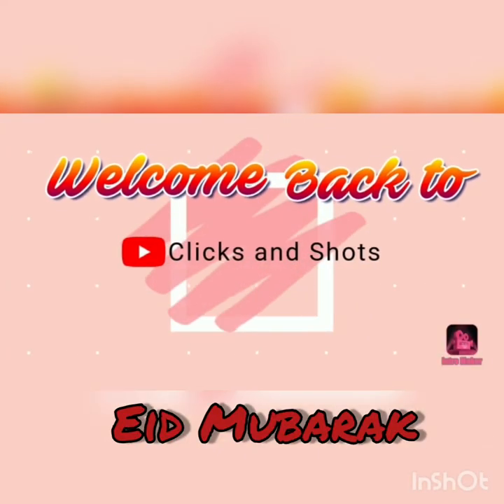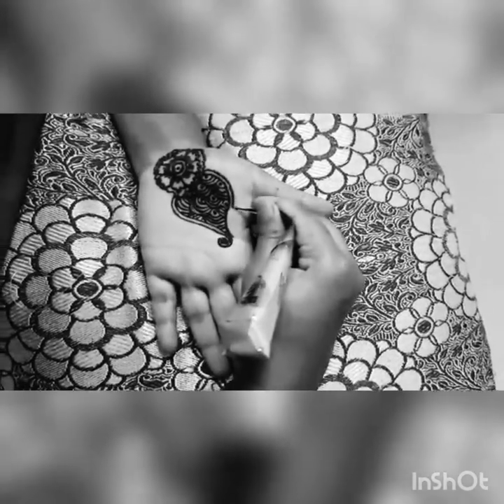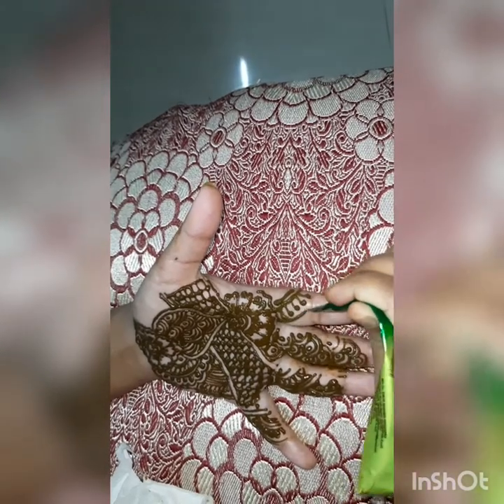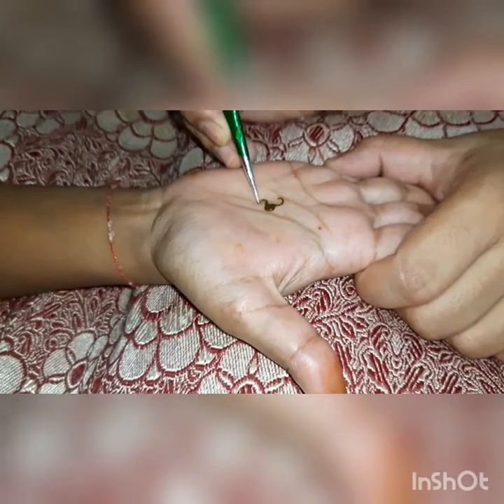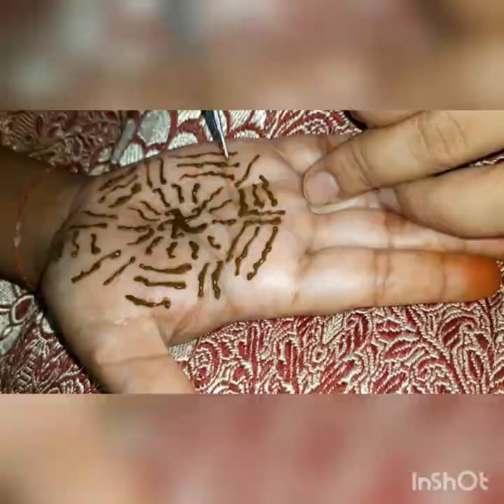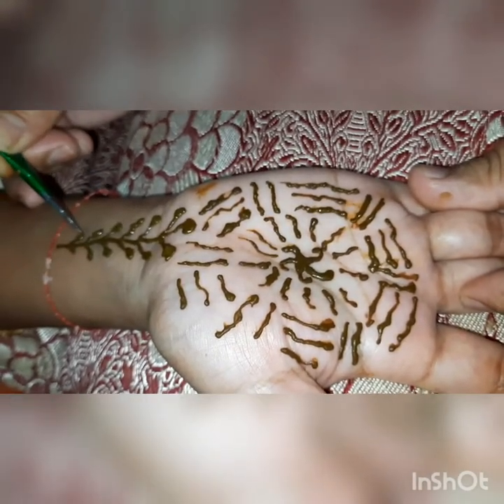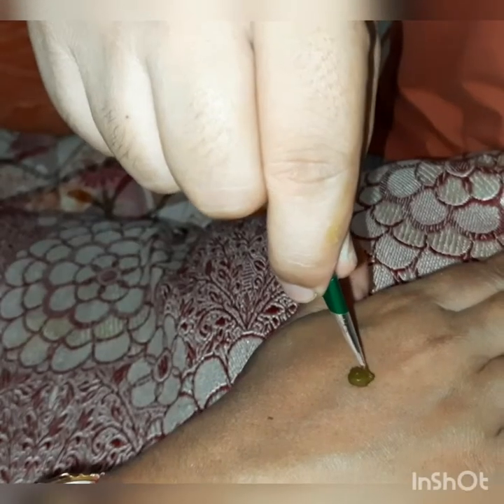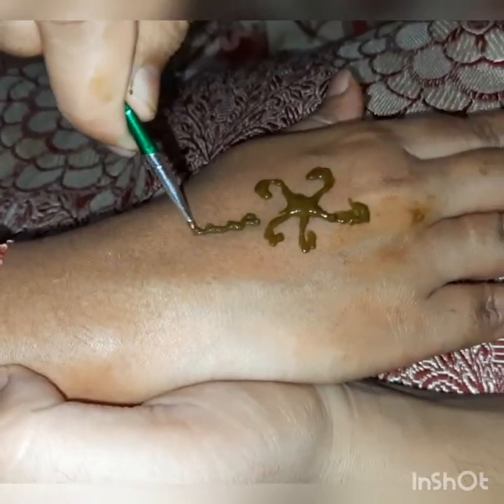About Eid | Mehendi | Sewaiyan | Fun | Husband making Mehendi design | Eid in Lockdown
As we all know that this year Eid is gonna be a different one because we all are under lockdown and there's no going out and meeting friends and relatives on the festival. But let's see a positivity in everything and celebrate this Eid with your family members at home and spend the festival specially curated for your loved ones.